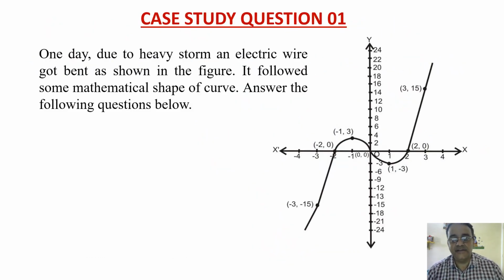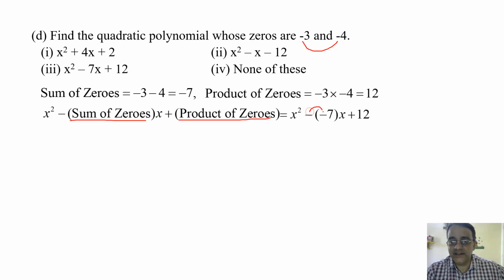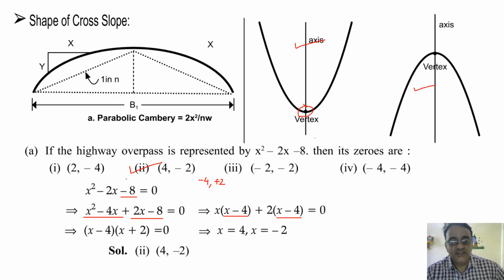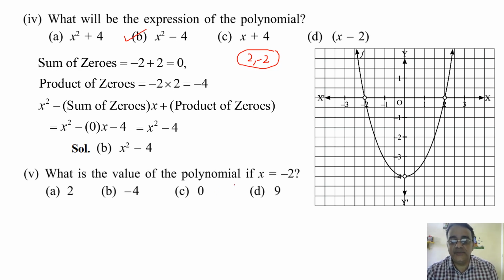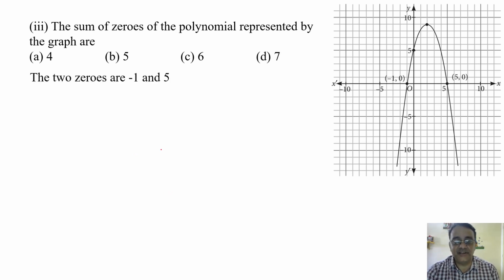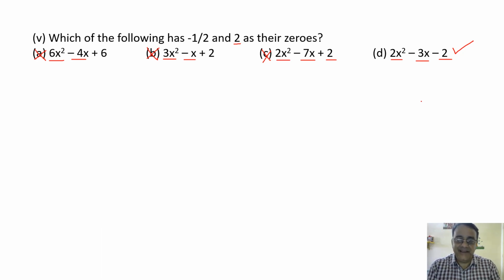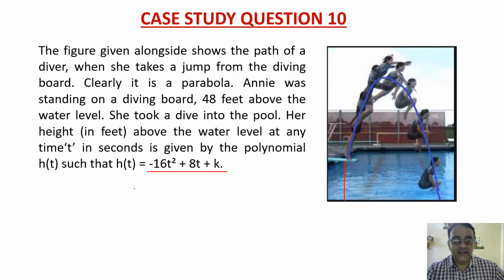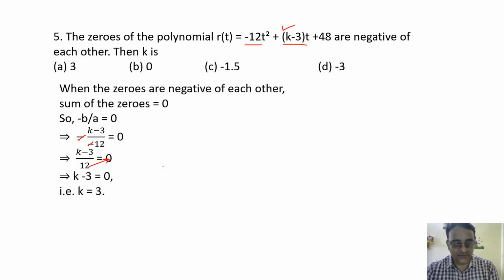CBSE(NCERT) Maths Class X Chapter 02 Polynomials Case Study Based Questions.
CLASS X
Maths Class X Question Bank